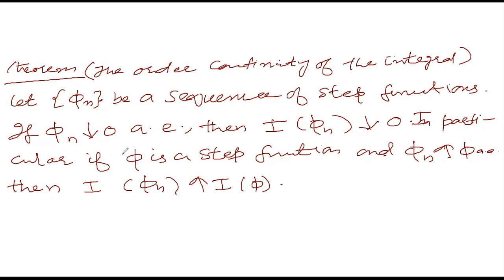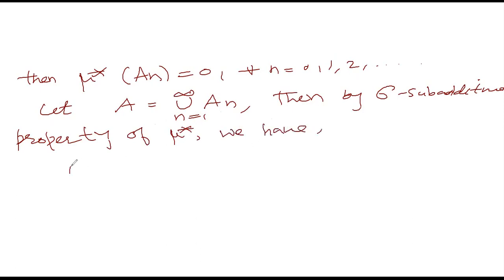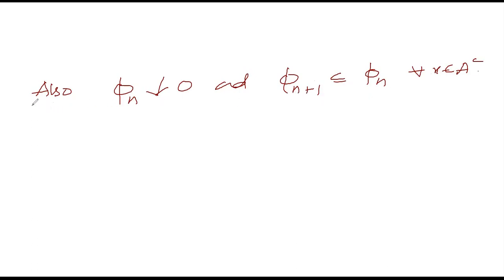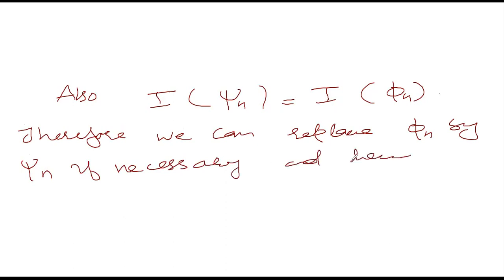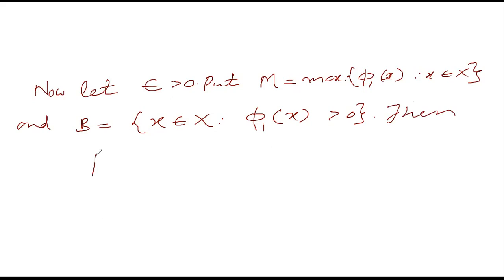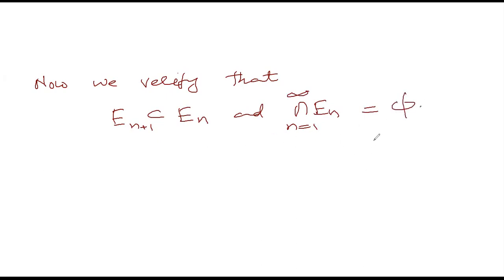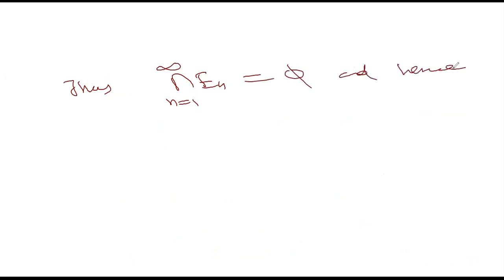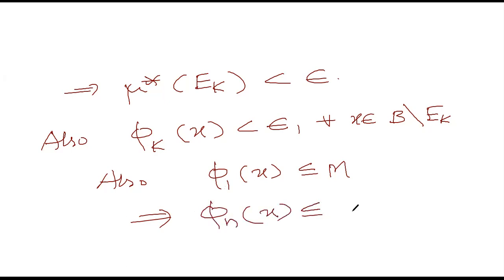Lecture 13.1 Integral of Step Functions